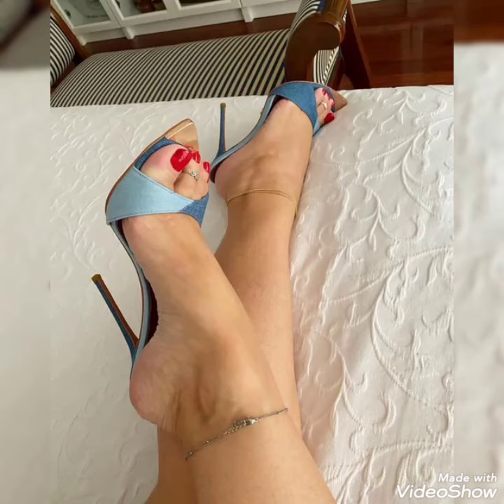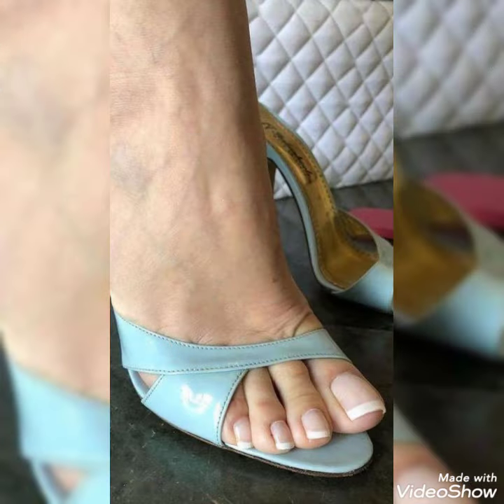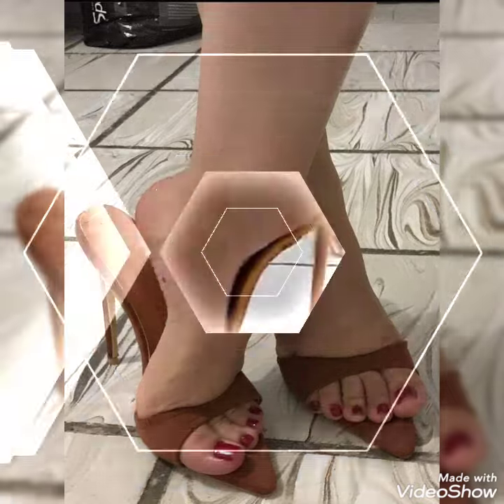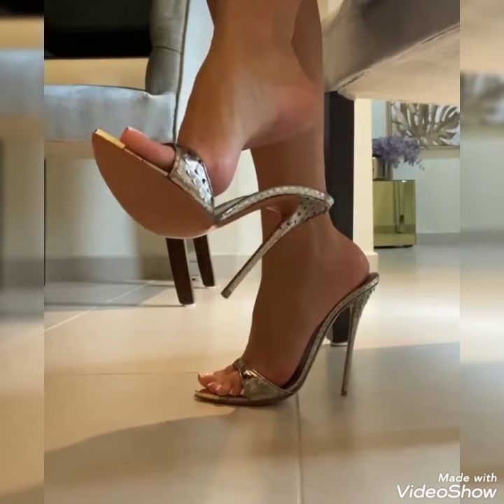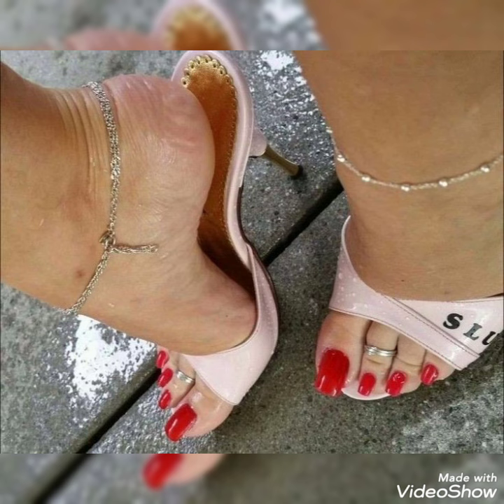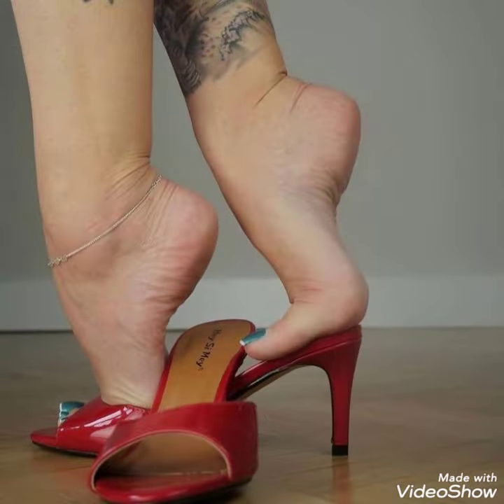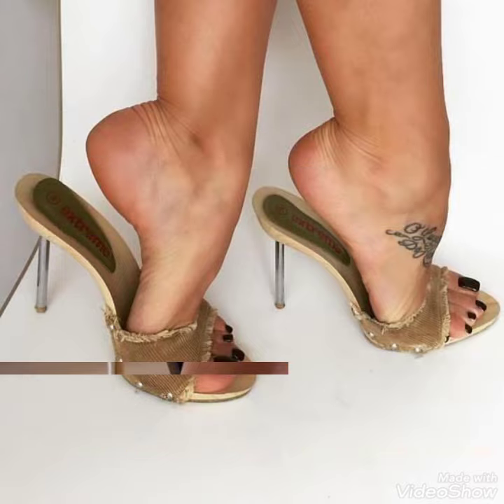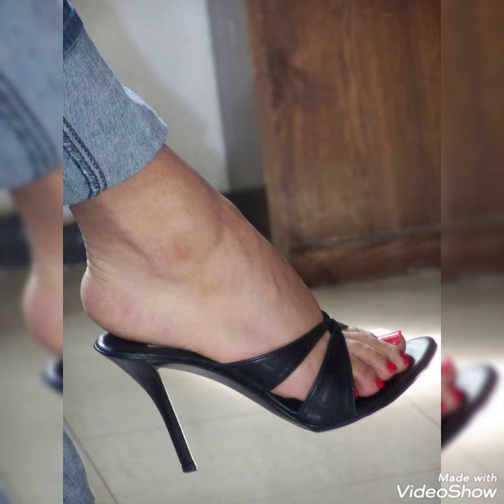Alluring collection of high heel mule sandals for ladies.